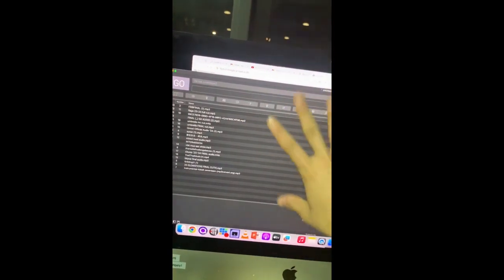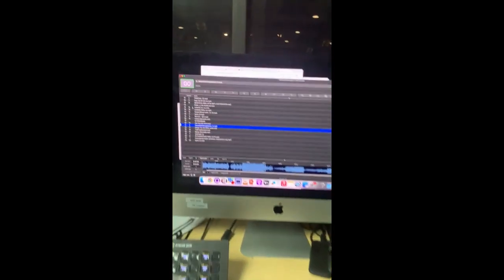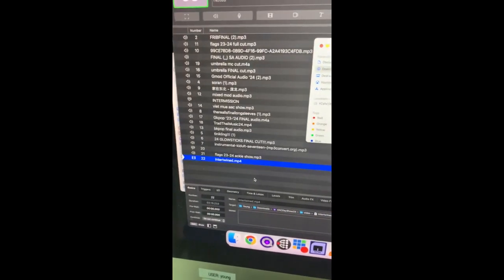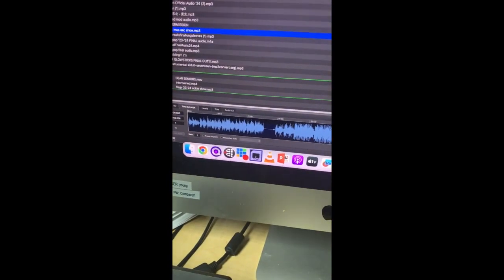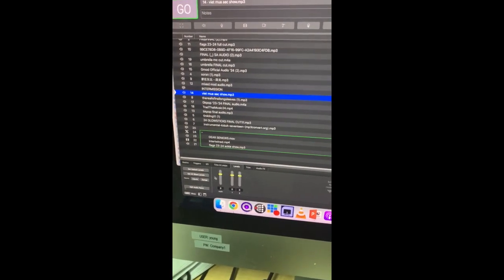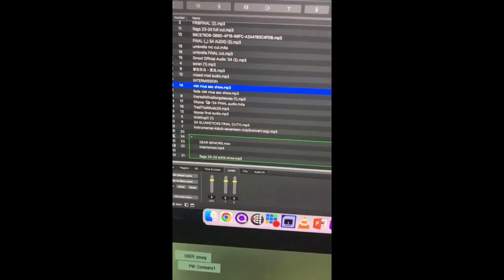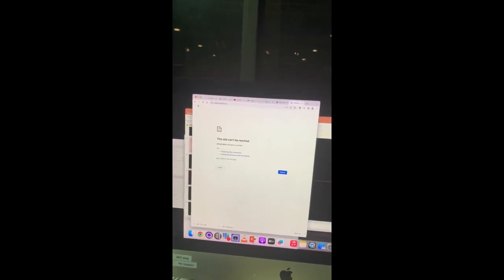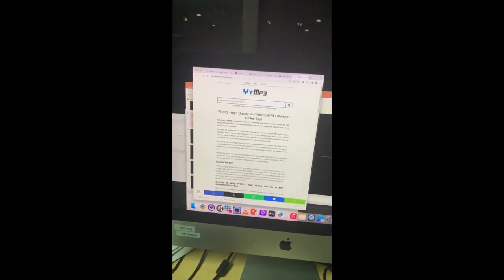Episode 13: Q-Lab and Projections!